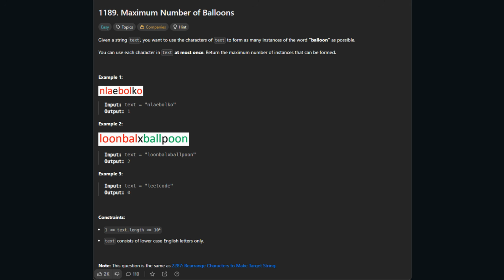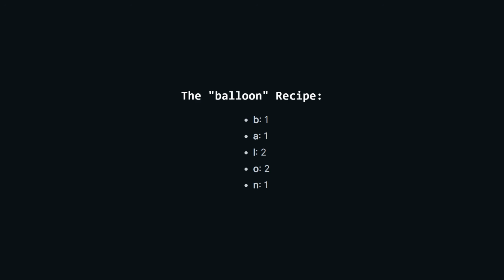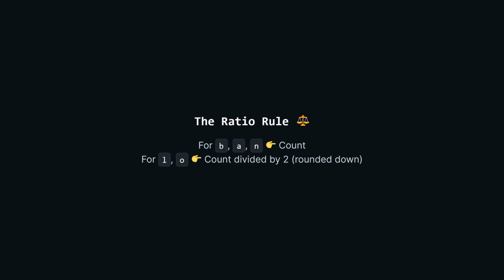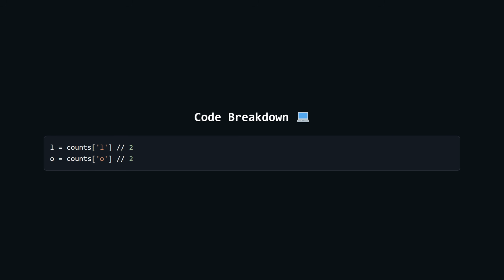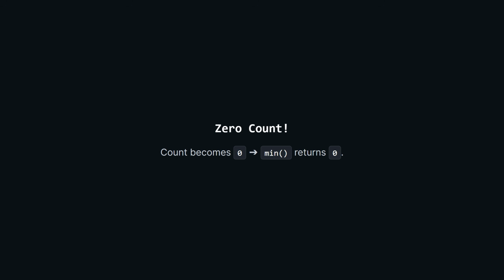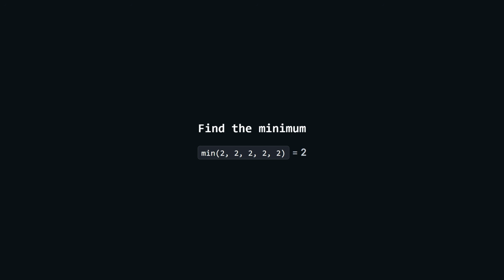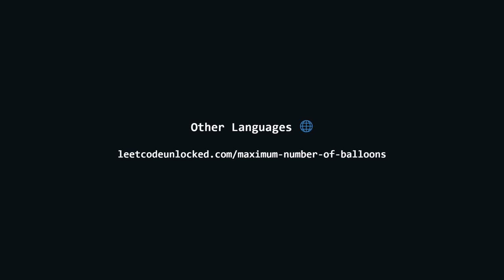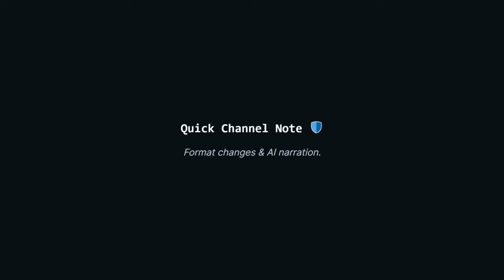1189. Maximum Number of Balloons | Leetcode Daily - Python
In this video, we tackle the LeetCode Maximum Number of Balloons problem using a highly efficient frequency counting approach! Learn how to use hash maps and character tallies in Python, Java, C++, and JavaScript to find the bottleneck and determine exactly how many times we can form the word balloon from a jumbled string. This step-by-step coding interview preparation guide is perfect for mastering string manipulation, algorithm logic, and data structures for your next big technical interview. We break down time and space complexity with clear visual traces so you can easily understand the optimal solution.